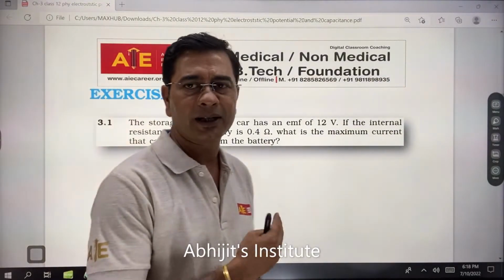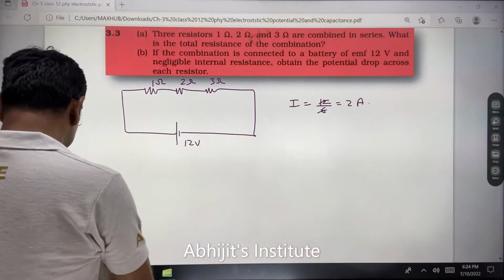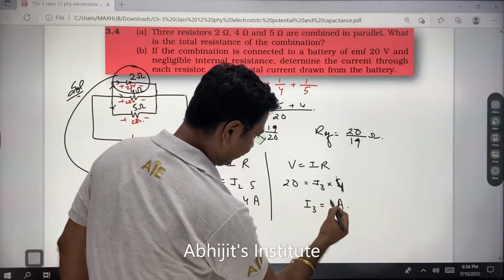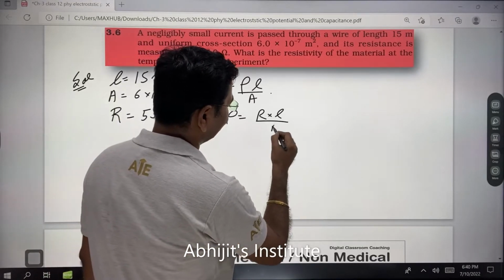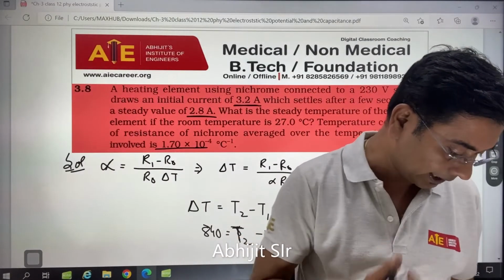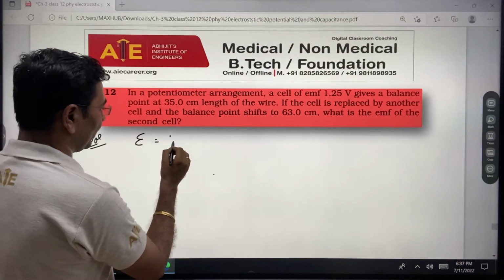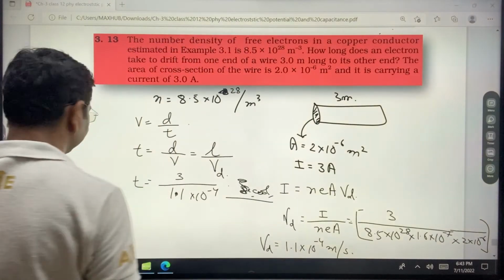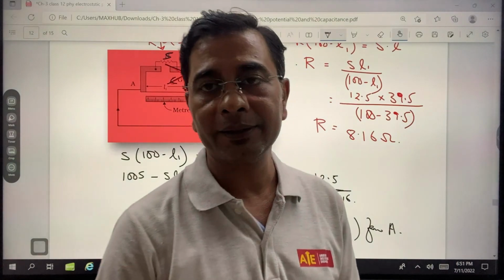Current Electricity, Ch-3, Class-12, NCERT, Unsolved Exercise